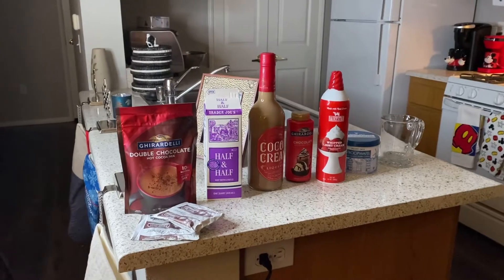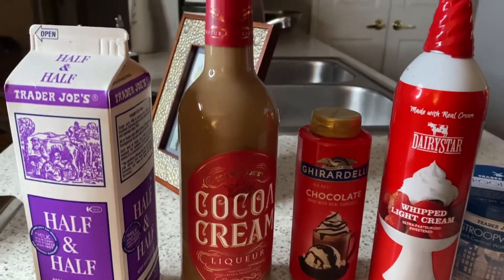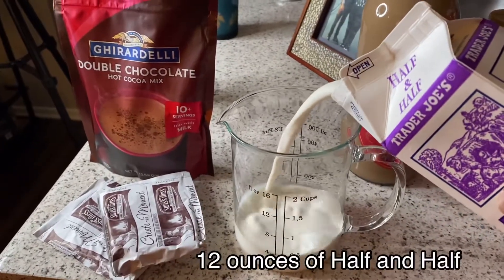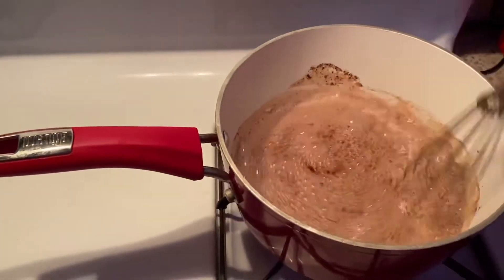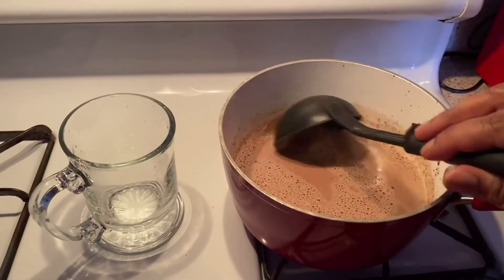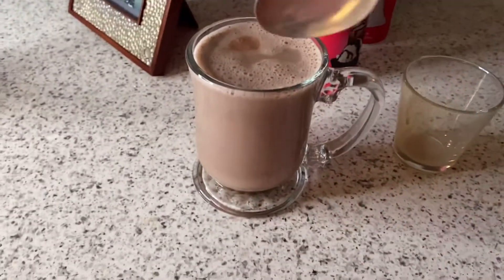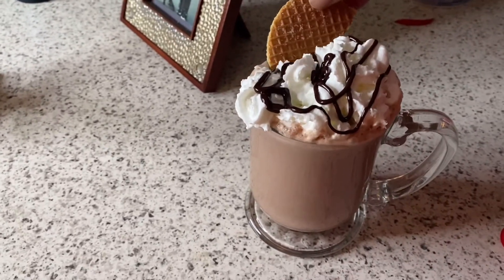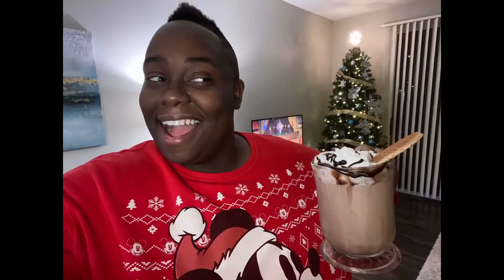RJay’s Magical Vlogmas Day 1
It’s the most wonderful time of the year! The Holiday season is upon us and what better way to celebrate than with Some delicious Treats, gift Ideas, and all the fun Merriment!!! I will be clogging everyday until Christmas and we are getting things started with the Best HOT COCOA you will ever drink... it’s spiked too- this recipe will surely get you in the Holiday Spirit!!

Fan Mail: 7450 Northrope Drive